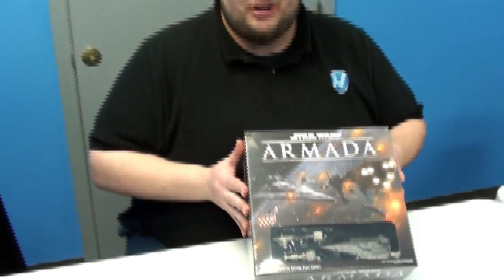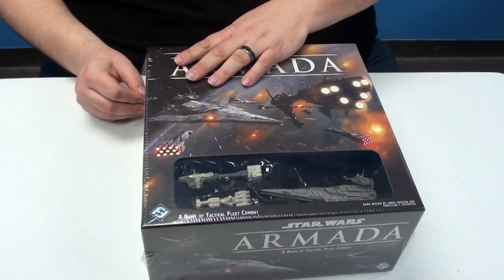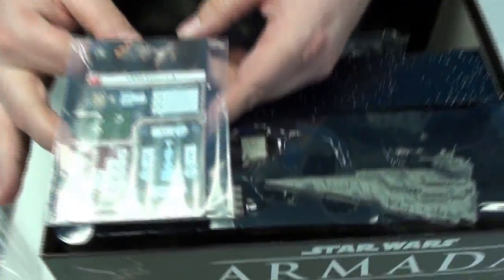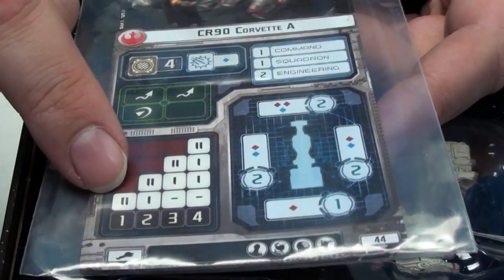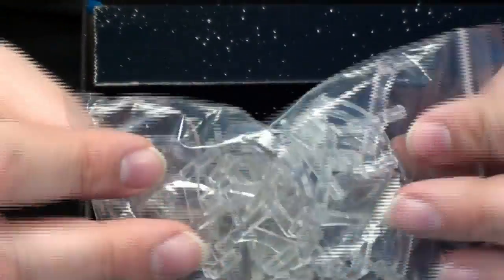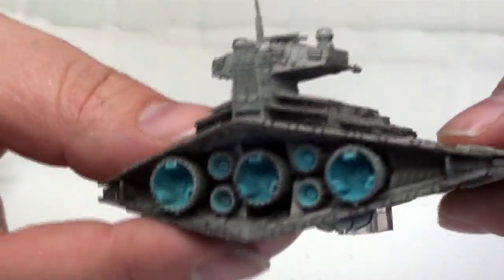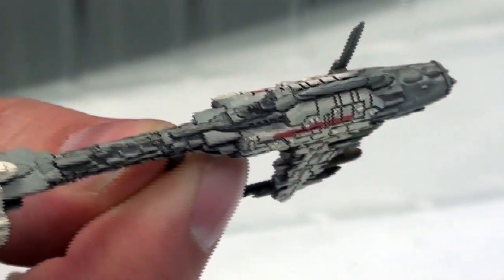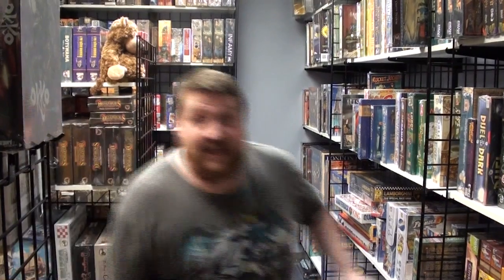Your Turn Go! Star Wars Armada Unboxing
Stu unboxes Star Wars Armada